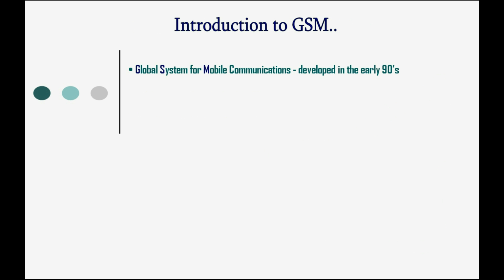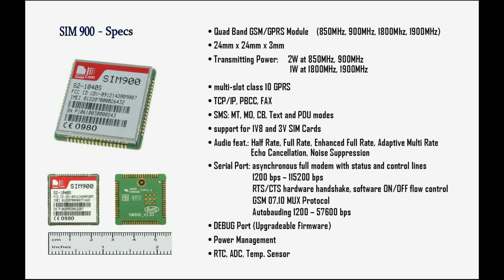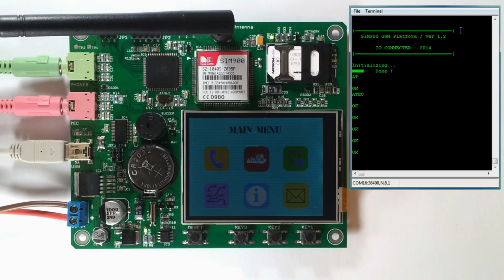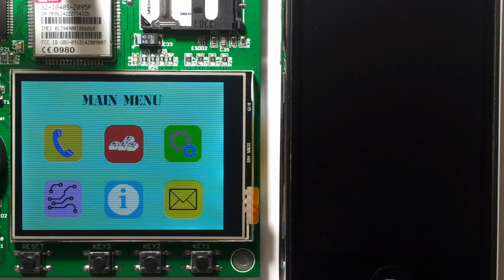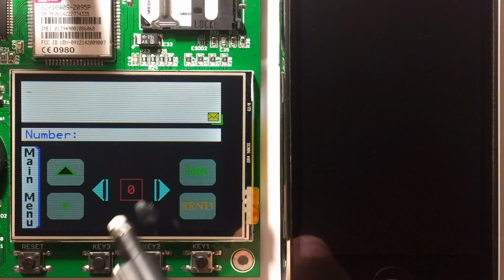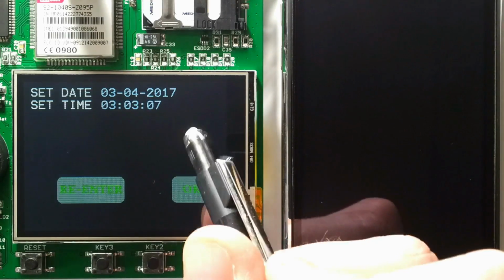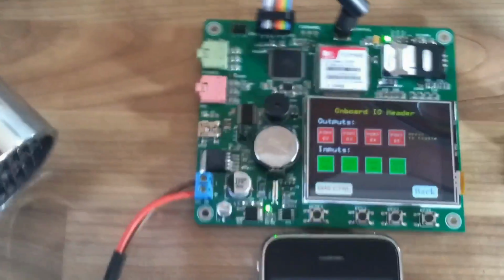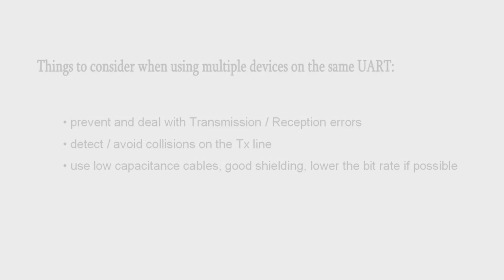AVR GSM Development Platform / AVR + SIM 900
DIY GSM Development Platform designed around the SIM900 GSM Module.

Feat.
  ATMEGA128
  dedicated RTC chip
  USB
  onboard Audio IN/OUT connectors
  2.8" Display 320x240 + Touchpanel
  8x configurable IO pins
  SPI & UART
  3x configurable HW Keys

The actual firmware is showing just a fraction of the system's capabilities.